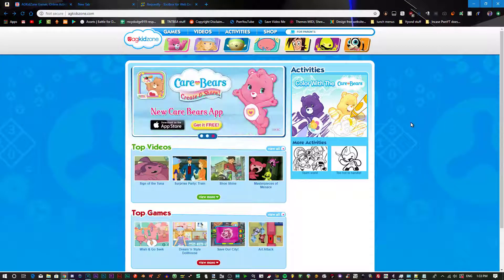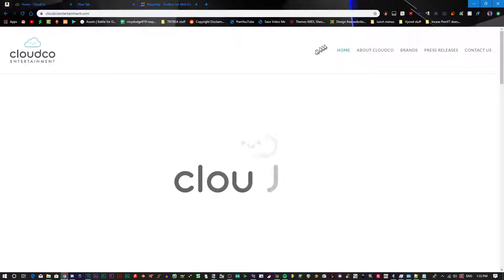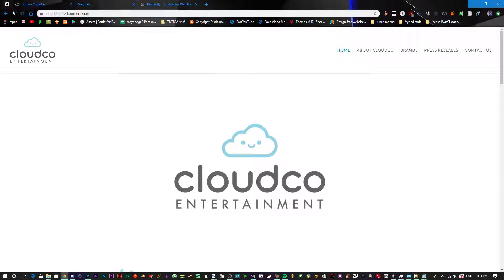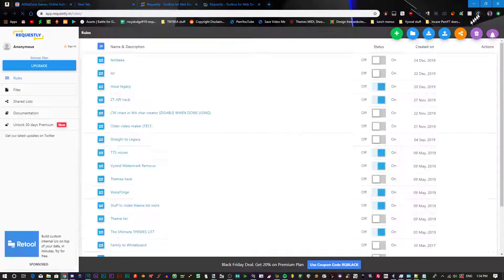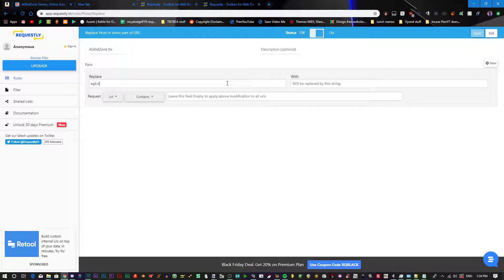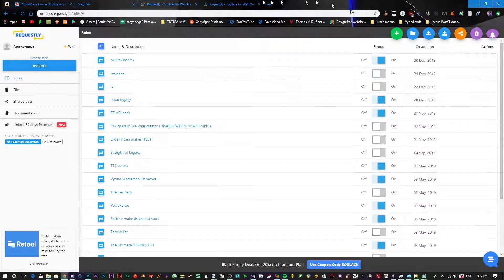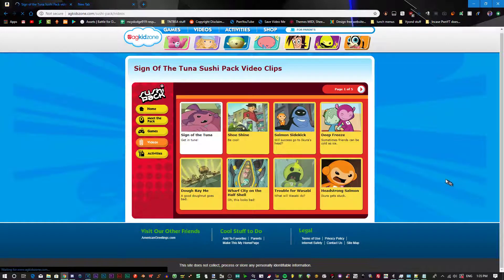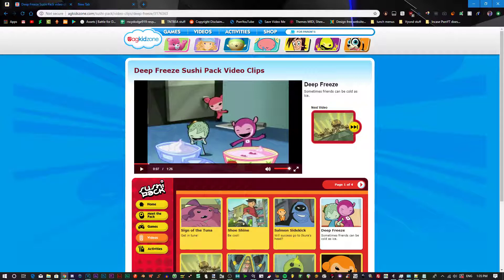How to continue using the AGKidZone website without Cloudco redirect (EASIER WAY)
I know some of y'all wanna continue playing the Sushi Pack games and watching the clips, but isn't inputting all the certain links for it a little bit of a hassle?